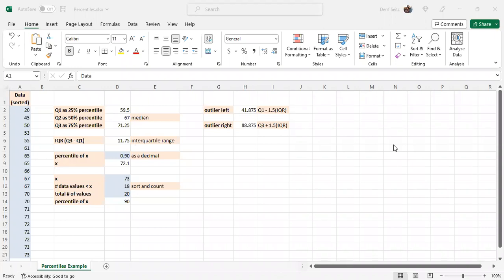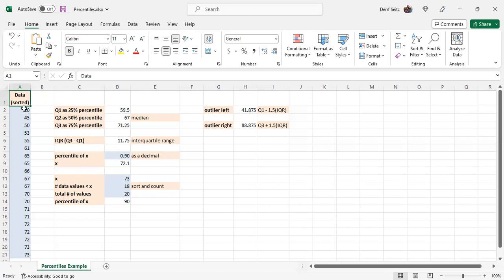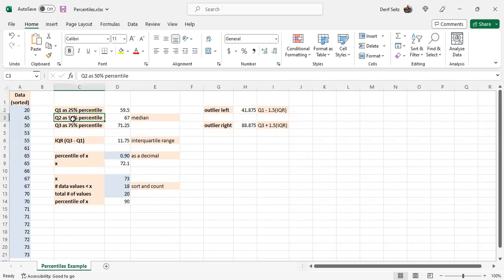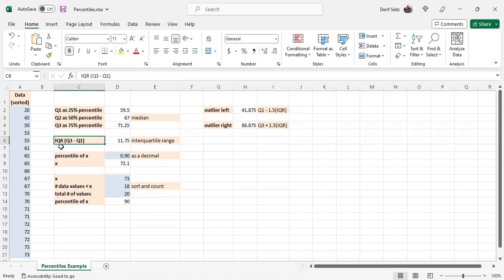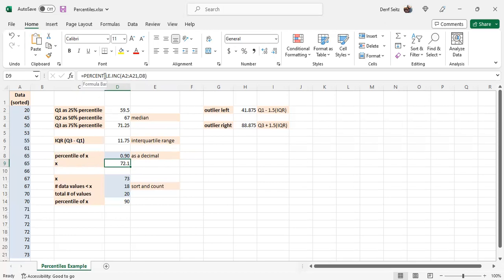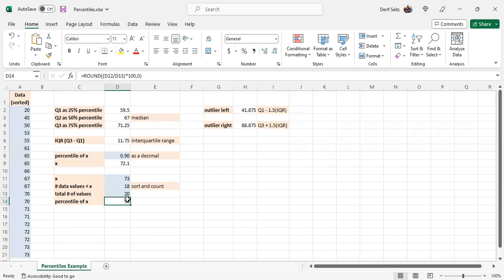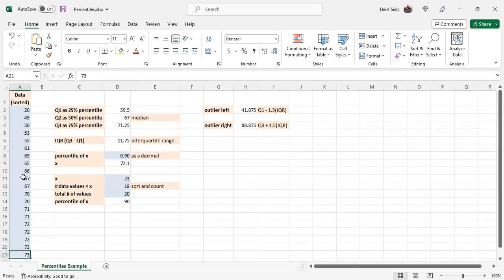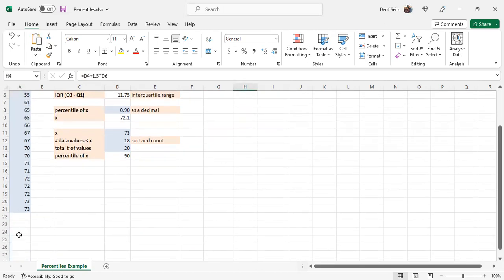Microsoft Excel Percentiles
This video shows how to quickly calculate percentiles using Microsoft Excel.